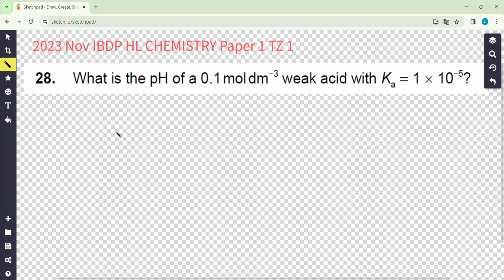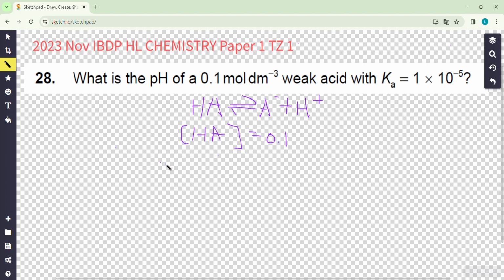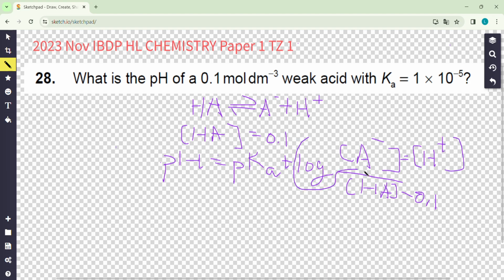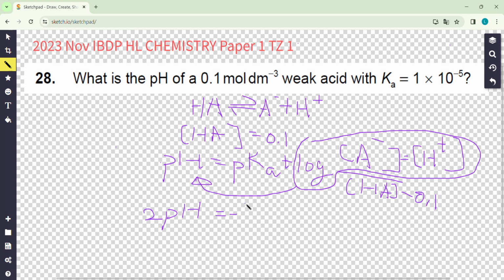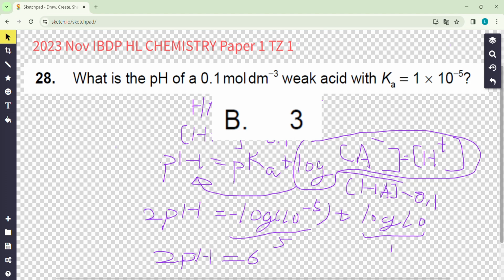2023 Nov IBDP HL Chemistry Paper 1 Q28